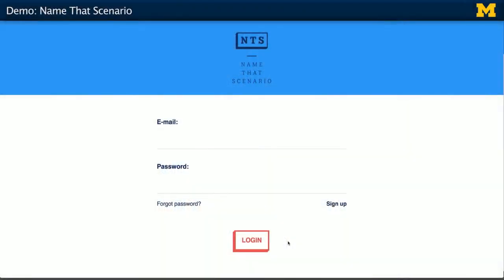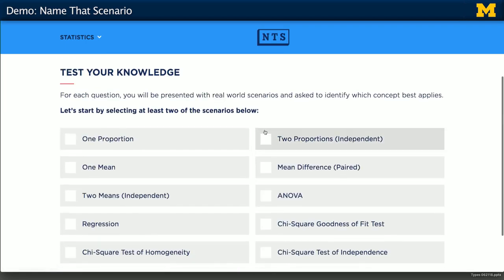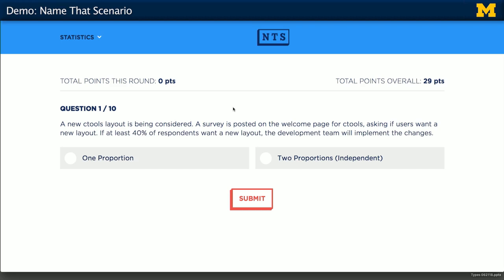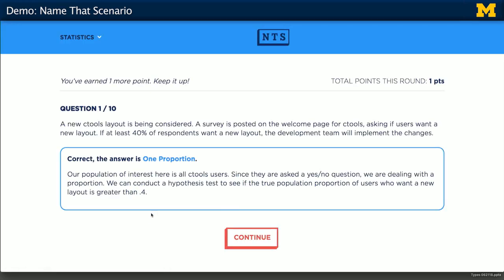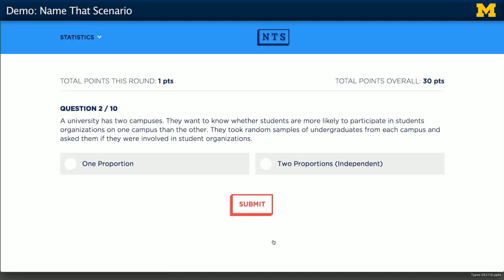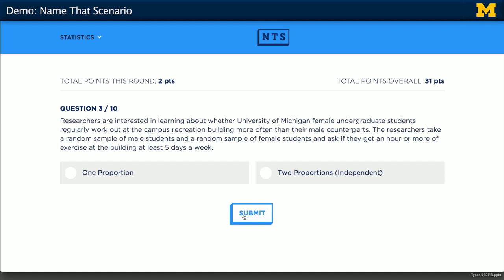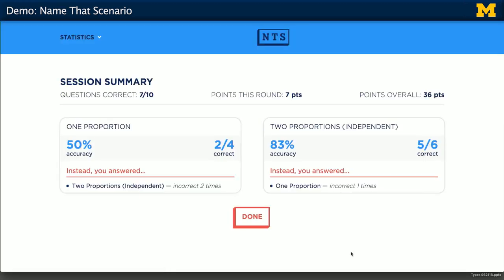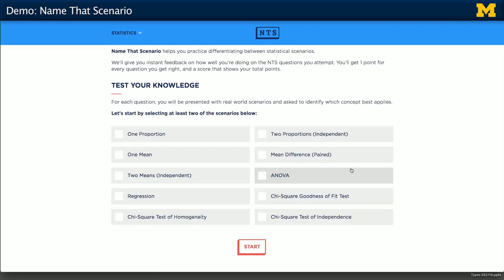Demo: Name That Scenario - Inferential Statistical Analysis with Python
Link to this course:
Statistics with Python Specialization
In this course, we will explore basic principles behind using data for estimation and for assessing theories. We will analyze both categorical data and quantitative data, starting with one population techniques and expanding to handle comparisons of two populations. We will learn how to construct confidence intervals. We will also use sample data to assess whether or not a theory about the value of a parameter is consistent with the data. A major focus will be on interpreting inferential results appropriately.

At the end of each week, learners will apply what they’ve learned using Python within the course environment. During these lab-based sessions, learners will work through tutorials focusing on specific case studies to help solidify the week’s statistical concepts, which will include further deep dives into Python libraries including Statsmodels, Pandas, and Seaborn. This course utilizes the Jupyter Notebook environment within Coursera.
Confidence Interval, Python Programming, Statistical Inference, Statistical Hypothesis Testing
Great Course. There are so many example to understand the topic. I really enjoyed every lesson of this specialization. I am going forward for the next one.,If you are interested in statistics and statistical analysis, this course gets you grounded in the essential aspects of statistics. Excellent instructors.
In week three, we’ll learn how to test various hypotheses - using the five different analysis methods covered in the previous week. We’ll discuss the importance of various factors and assumptions with hypothesis testing and learn to interpret our results. We will also review how to distinguish which procedure is appropriate for the research question at hand.  Quizzes and a peer assessment will appear throughout the week to test your understanding.